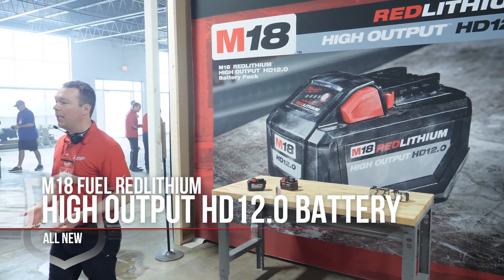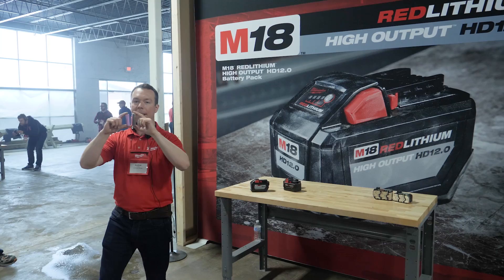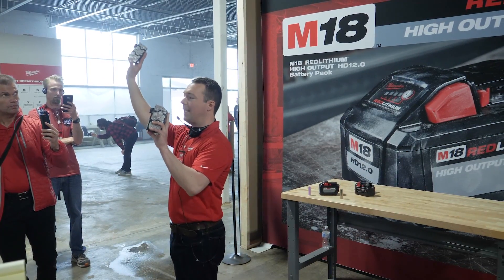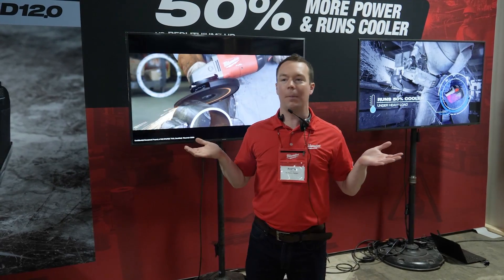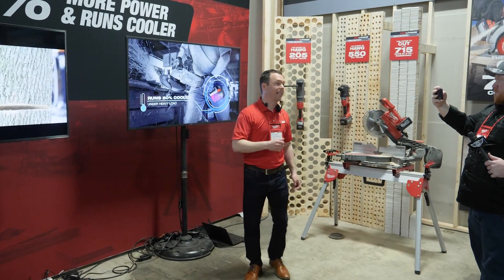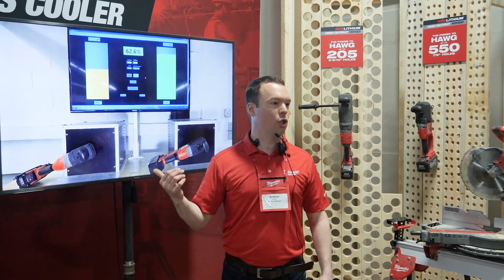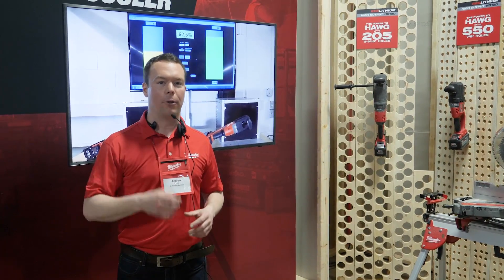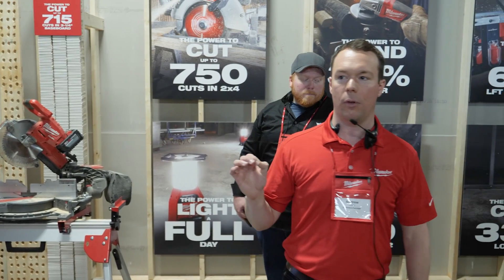Milwaukee M18 HIGH OUTPUT 12.0Ah Battery - 21700 Cells - NPS18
- These new M18 HIGH OUTPUT batteries are able to provide 50% more power and run 50% cooler. This is not only due to the lithium ion 21700 cells used but also how the M18 batteries are made and transfer power. Also 30% longer runtime vs current 9.0Ah. These can also work down to -20 degrees essential for anyone working in the north durring the winter months.